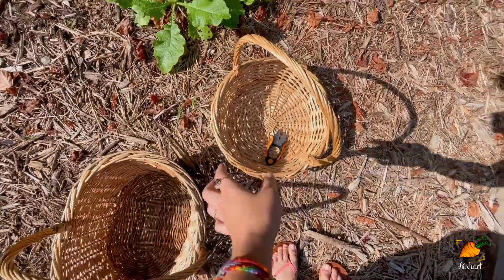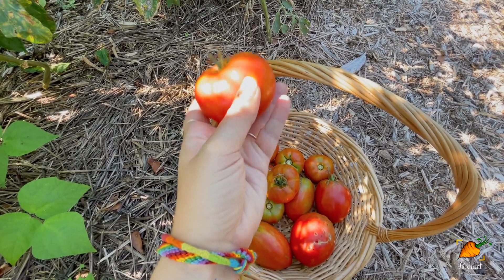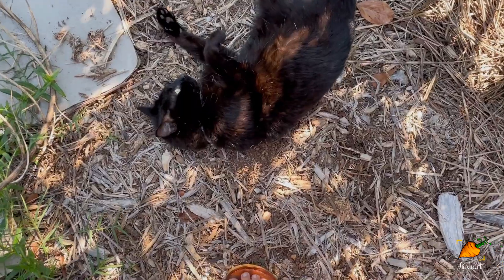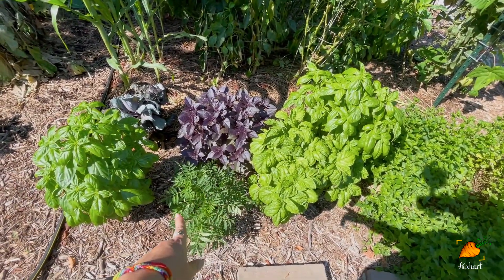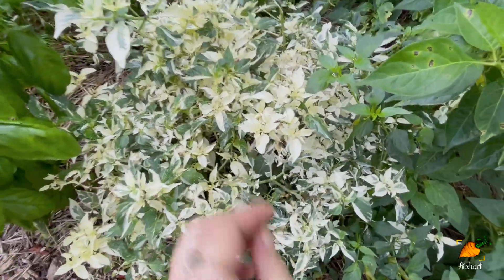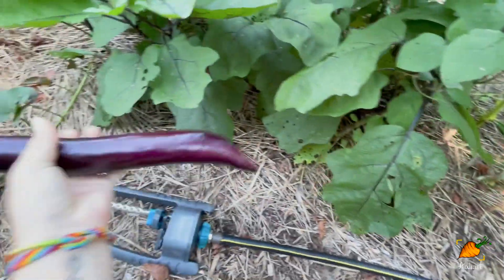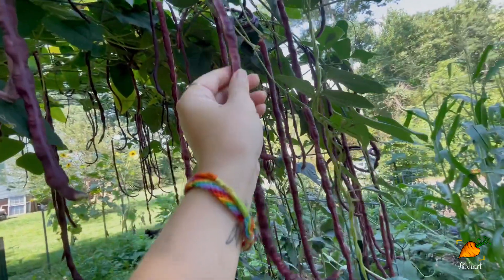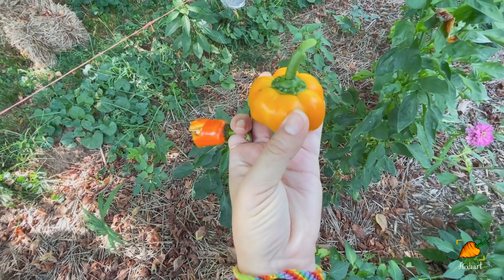Too many tomatoes? Nah, never! | Garden Tour WEEK 32, 2022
Sometimes I do get overwhelmed by abundance in the garden, but I'm always grateful.